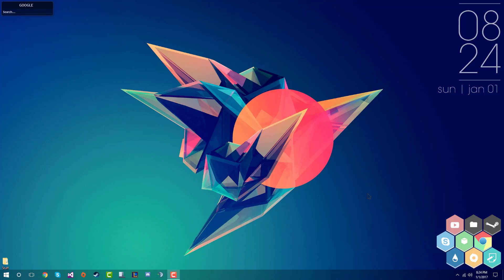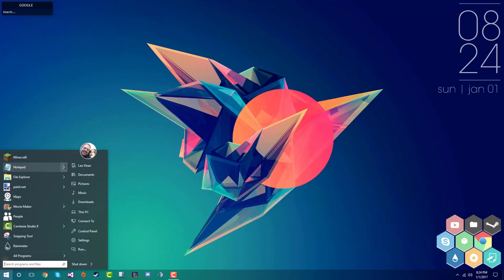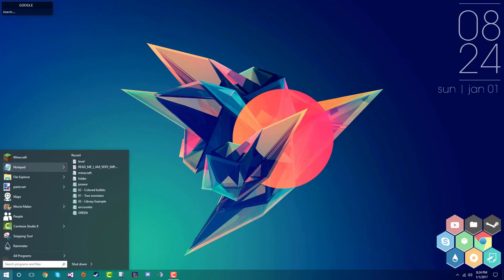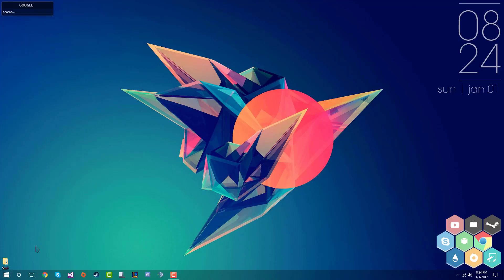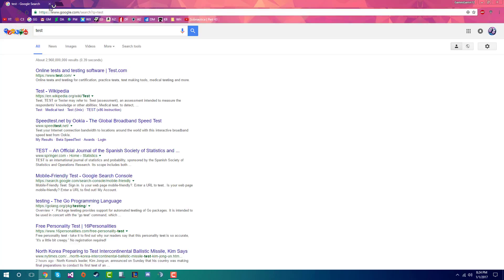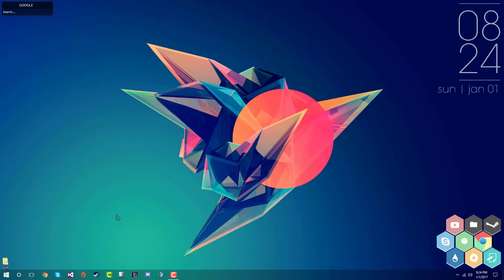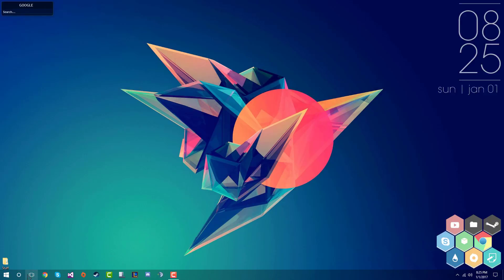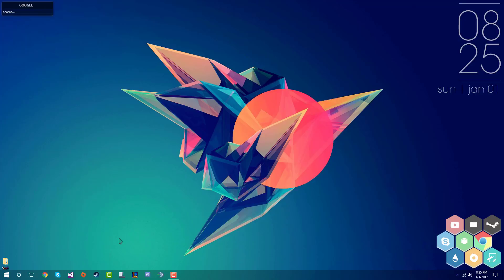Spicy Desktop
This is using a program called Rainmeter and Startisback++